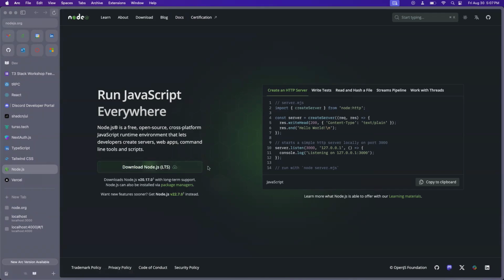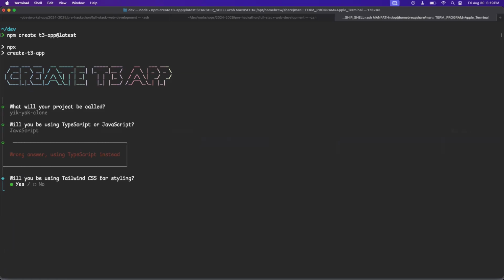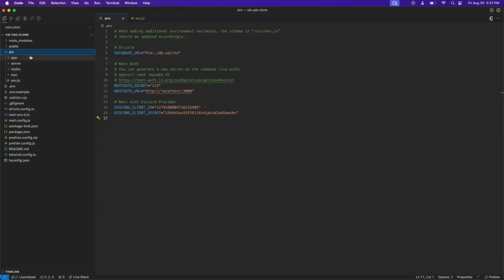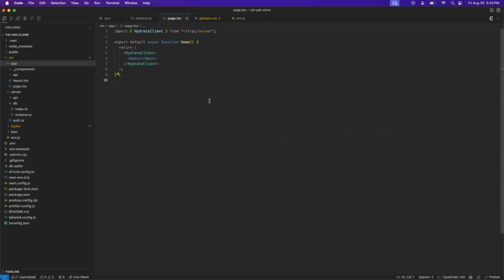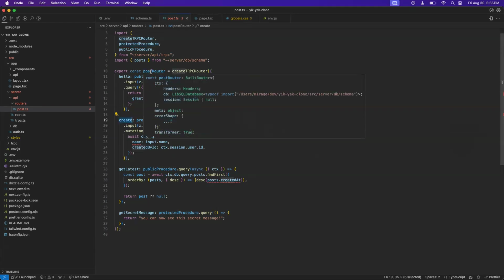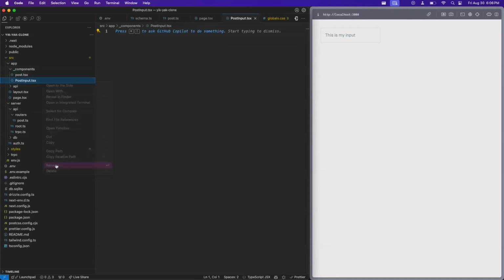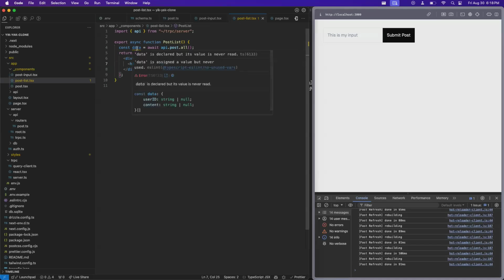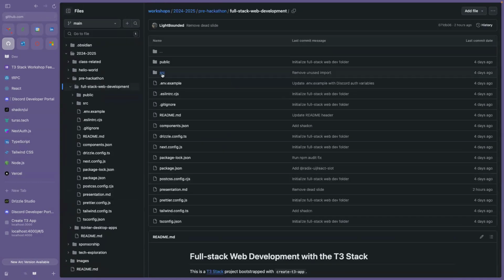Intro to Full-Stack Web Development w/ T3 Workshop [PRE-HACK]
The Full-stack Web Development with the T3 Stack covers everything you need to know build a full-stack web app from the ground up using the T3 Stack. We'll be several topics, including UI development with React, auth with NextAuth.js, writing type-safe APIs with tRPC, and type-safe database interactions with Drizzle ORM. We'll also be building and deploying a Yik Yak clone.